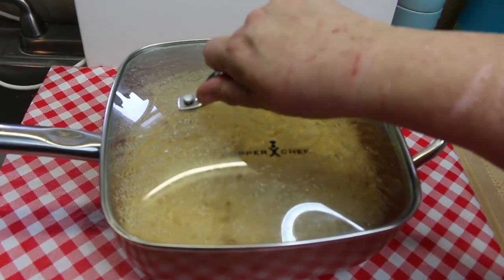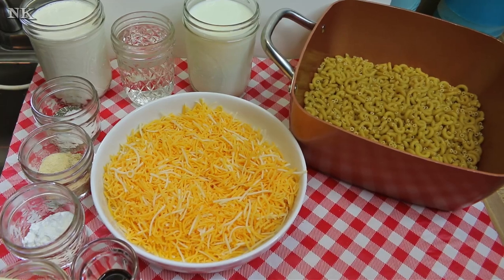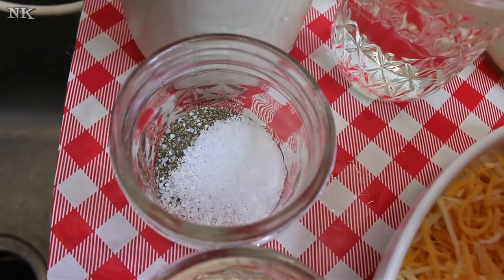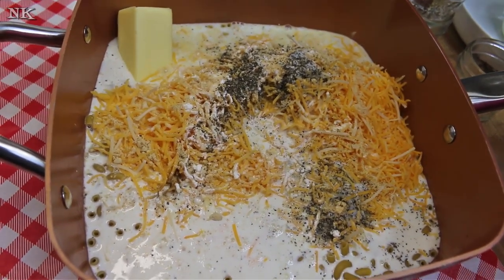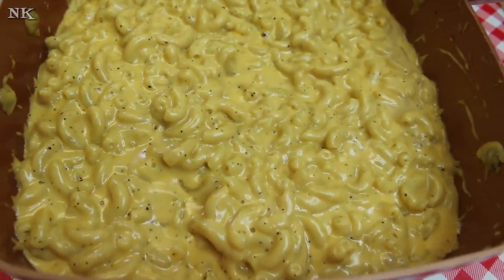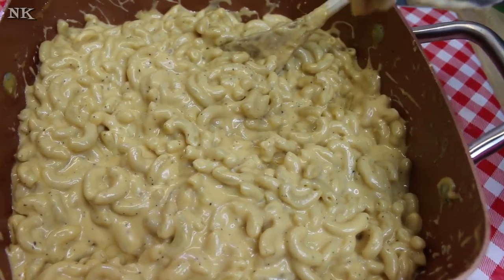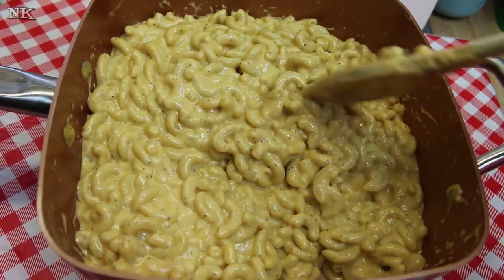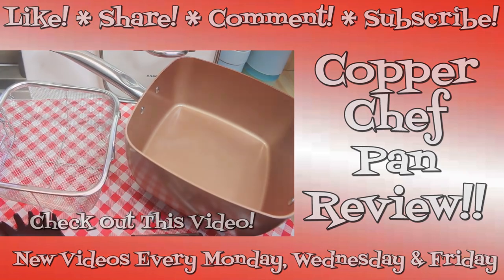One Pot Stove Top Mac & Cheese ~Easy Mac and Cheese Recipe ~ Noreen's Kitchen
We had such an amazing response from all of you regarding the macaroni and cheese recipe we mentioned in the review we did for the Copper Chef pan that we decided to do a video for you!  This mac and cheese is inspired by the recipe that is included in the cookbook that comes with the pan.  I tried it their way.  This is my way.  I love this mac and cheese and I know you will too.

Keep in mind that this recipe defies everything you have ever known about making homemade mac and cheese.  There is no roux.  There is no cooking the macaroni separately.  This is seriously done all in one pan and takes about 30 minutes from beginning to end.  What you have when you are finished, is the most amazing, creamy and delicious mac and cheese ever!  You can spruce this up or down any way you choose.  Their basic recipe is good, but mine is better.  I have added more liquid and more cheese.  I have also boosted the flavor with lots of extra seasonings which the original recipe did not call for.  I have added both garlic and onion powder as well as dry mustard, salt, pepper and Worcestershire sauce which I think needs to go in mac and cheese!  Because cheese and Worcestershire sauce are best friends!

I really love this concept.  Being able to enjoy a great serving of macaroni and cheese that is not baked is really nice.  This is super creamy and cheesy.  I have added more cheese and more water to my recipe because I felt like it needed it and it gives the finished product a nice cheese sauce which I love.  This will serve 8 to 10 people as either a side dish or main course.  With a salad and crusty bread this is going to be a very satisfying comfort food meal.

I will continue to share recipes I make in my Copper Chef pan and am so grateful that they shared this with me.

You can find the Copper Chef pan on their

You can also find Copper Chef's store on Amazon

I think you could easily make this in a pan that has a ceramic coating but I don't recommend this method if you are using a stainless steel, other nonstick or cast iron pan.  I would just worry that it may burn too easily.  You never know till you try so you could always give it a go and report back!

I hope you give this one pot, stove top mac and cheese a try and I hope you love it!

Happy Eating!

***MAILING ADDRESS
Noreen's Kitchen